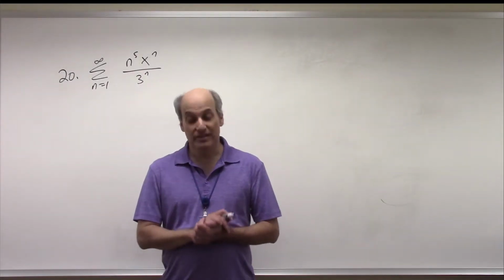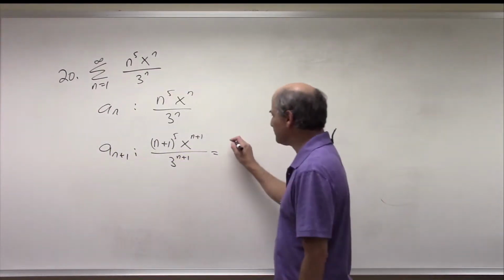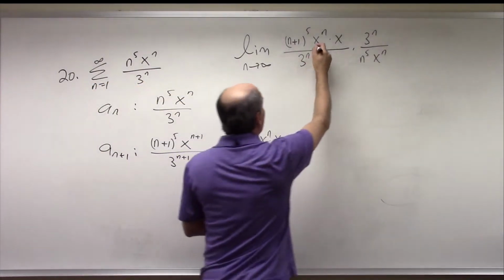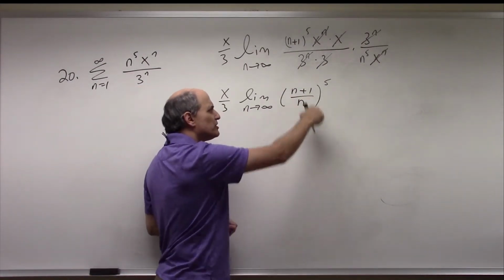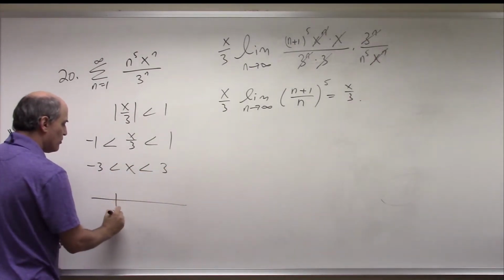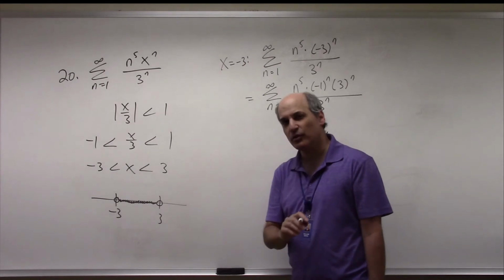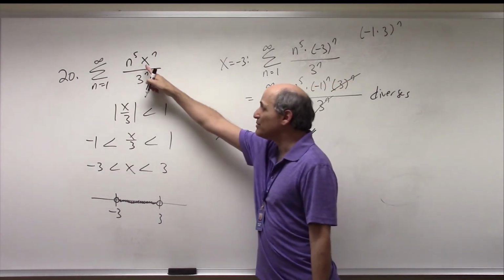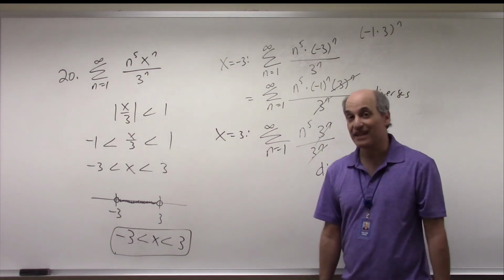Power Series Video 4